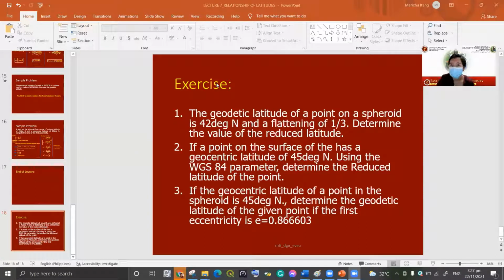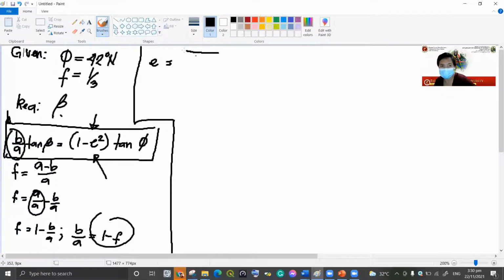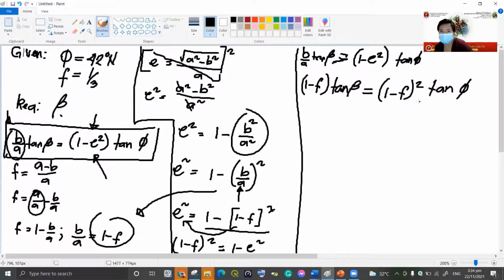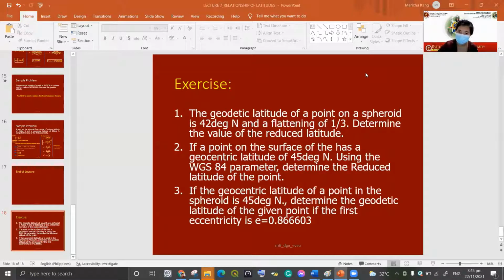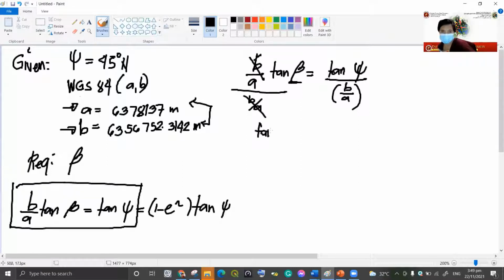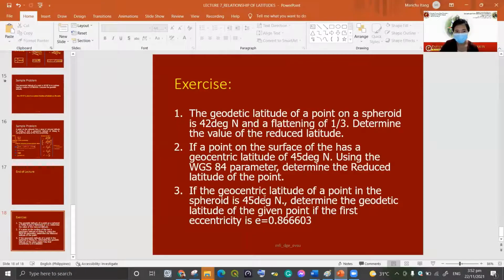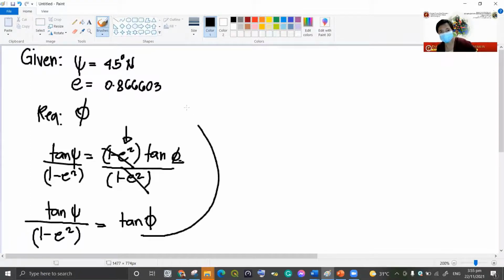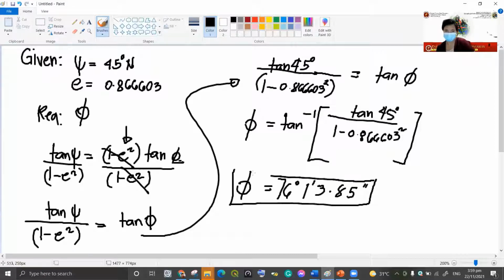Lecture 7 Part 2 Relationship between Latitudes